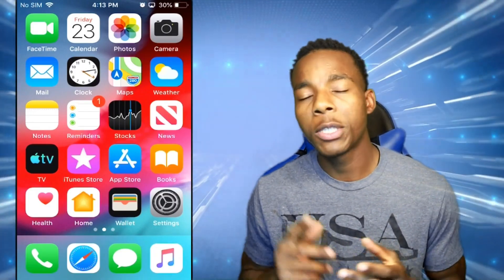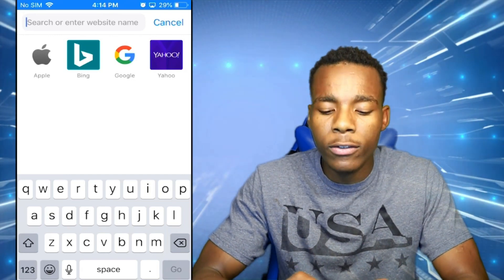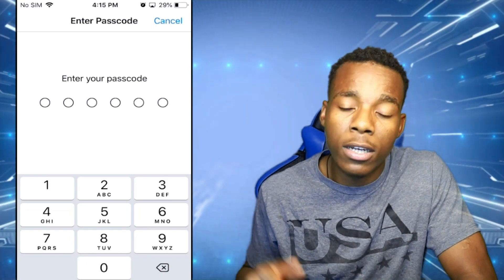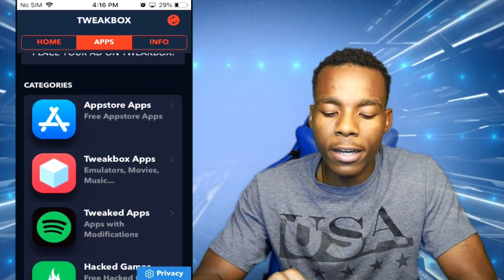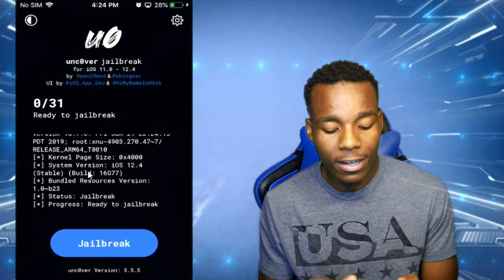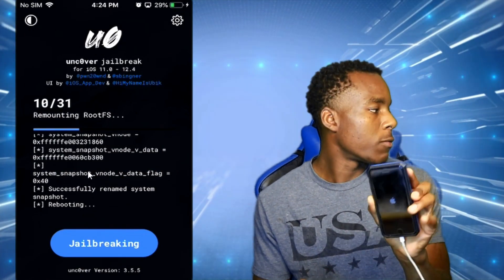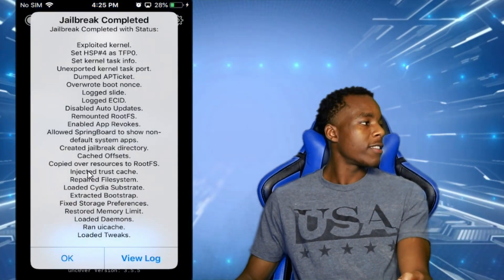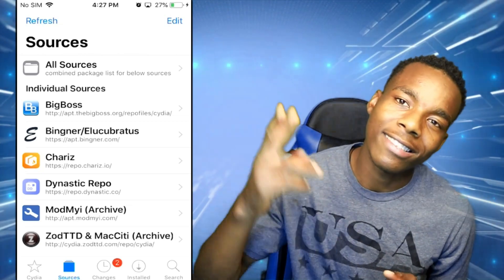how to jailbreak ios 12.4 without a computer | only supports iPhone 5s - iPhone X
▓▓▓▓▓▓▒▒▒░░░ ✰ LINKS USED IN THE VIDEO ✰ ░░░▒▒▒▓▓▓▓▓▓